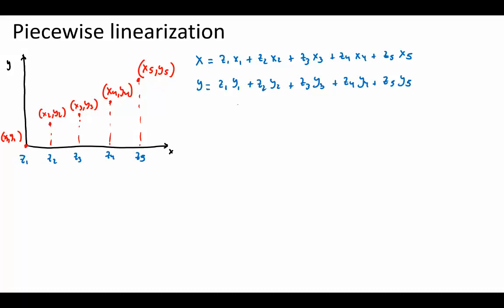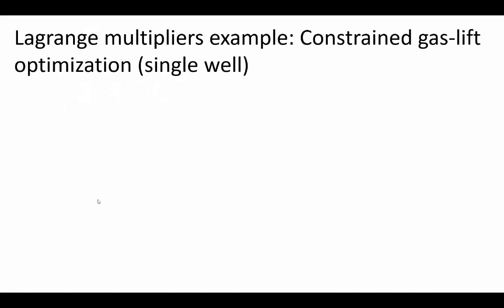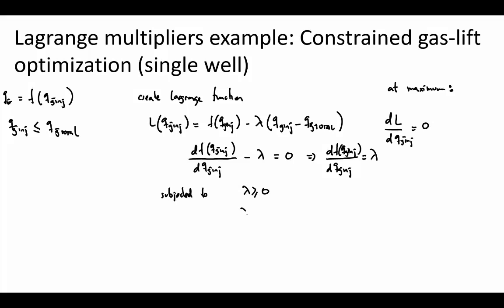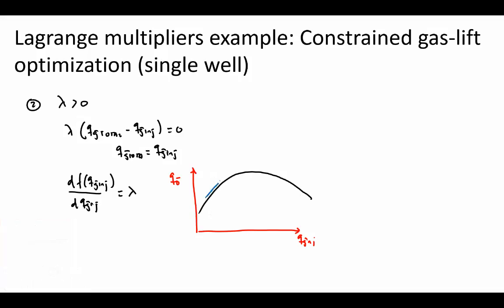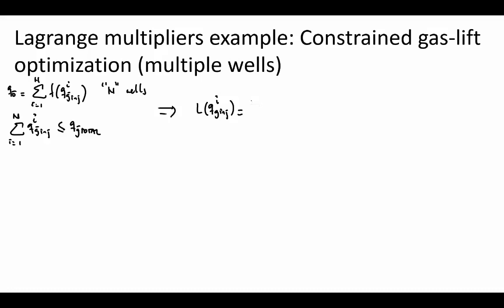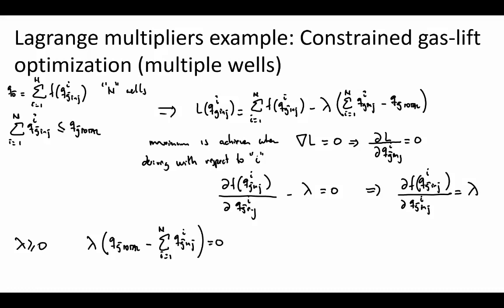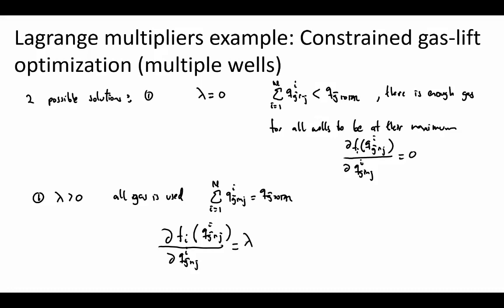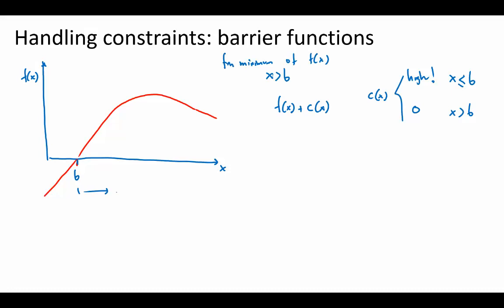Hydrocarbon production optimization nr.4